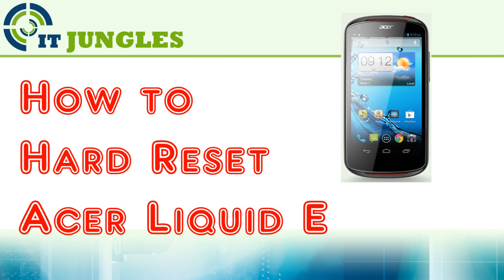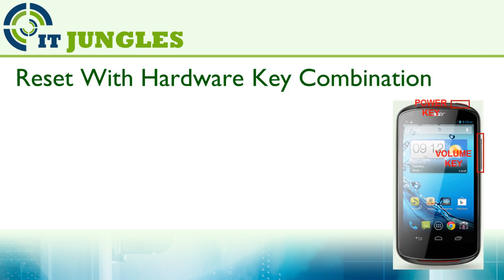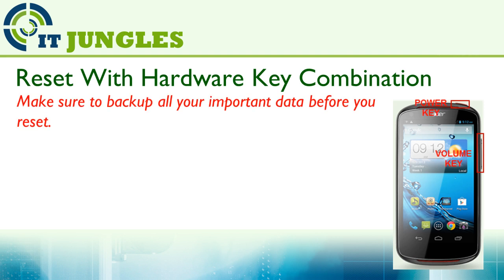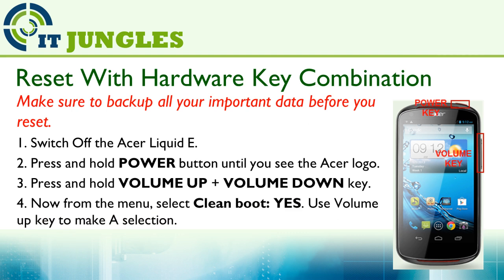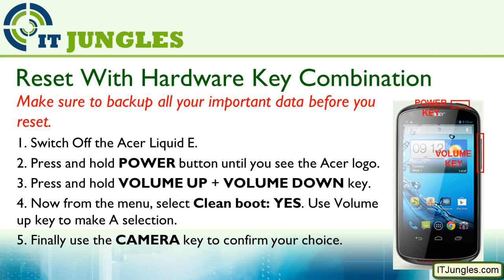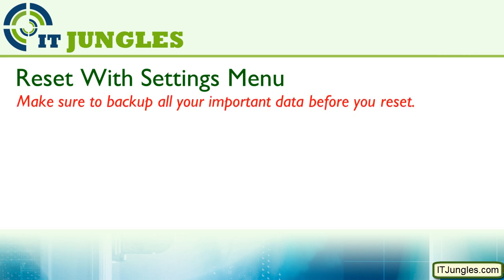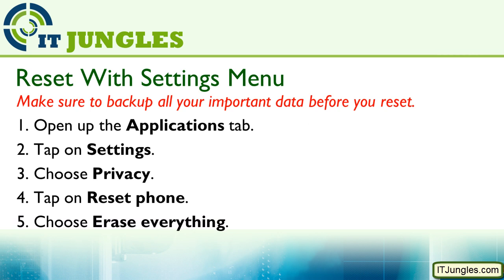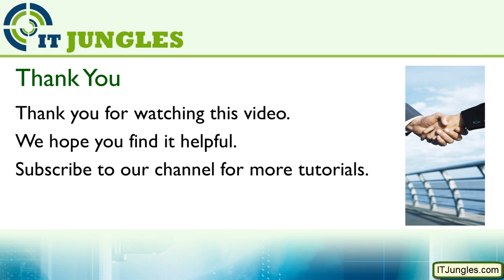How to Hard Reset Acer Liquid E Back to Factory Settings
Learn how to hard reset the Acer Liquid E when your phone is frozen.

When your phone is frozen or you are selling it to some one else, you might want to hard reset it, so that all the data on the device can be quickly wipe out clean, and all settings will go back to the default factory settings.